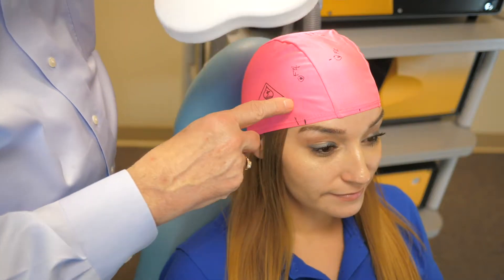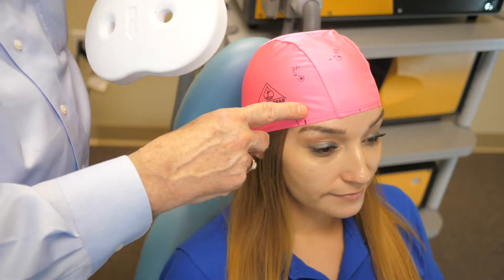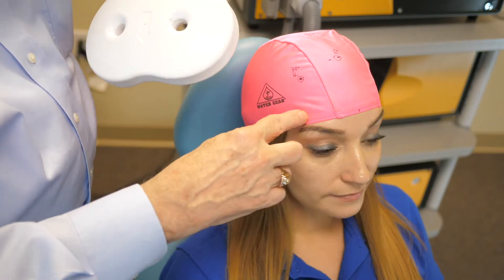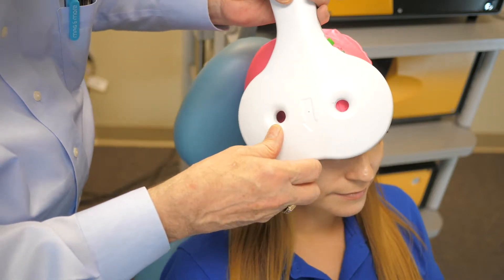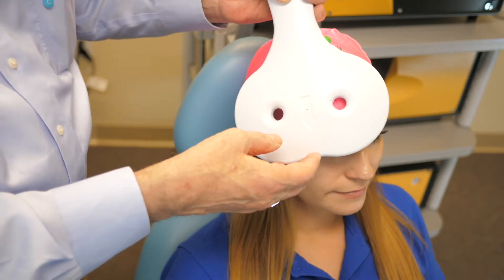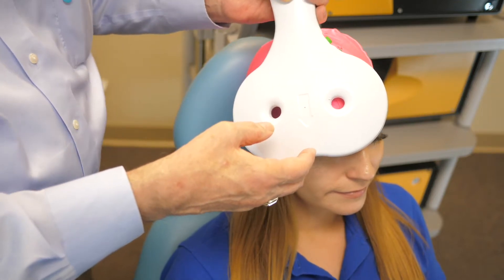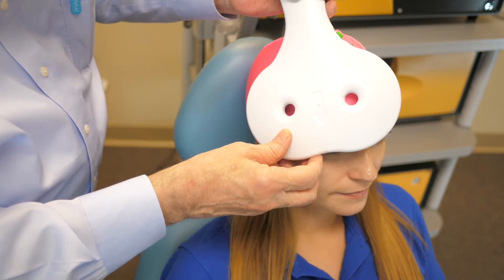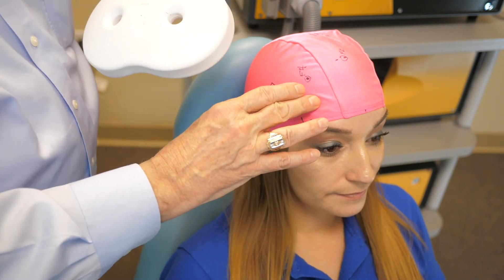Blackhawk TMS: Orbital frontal